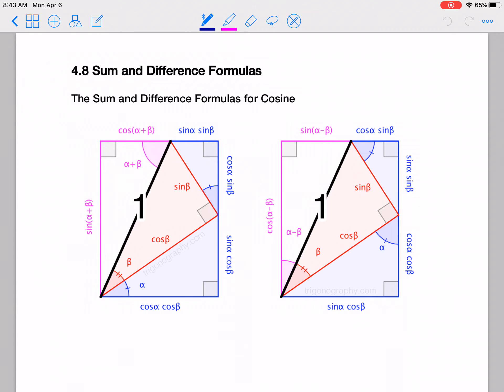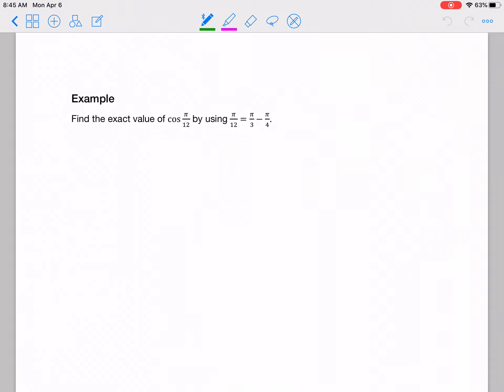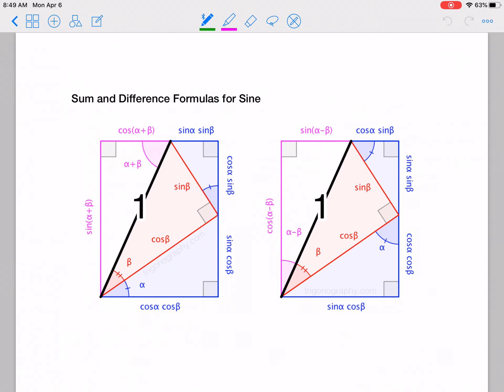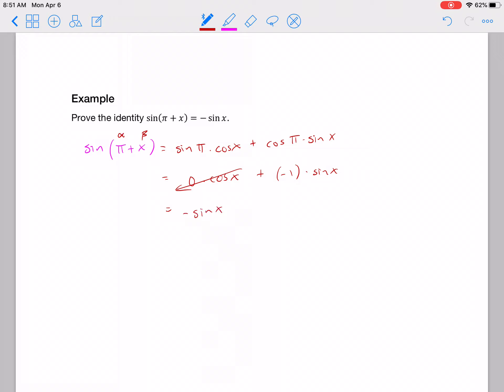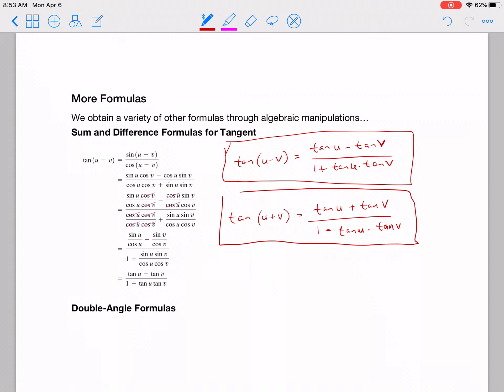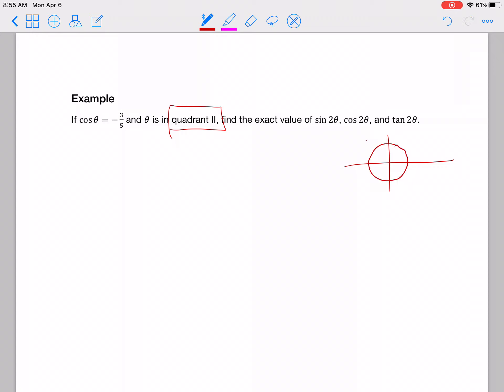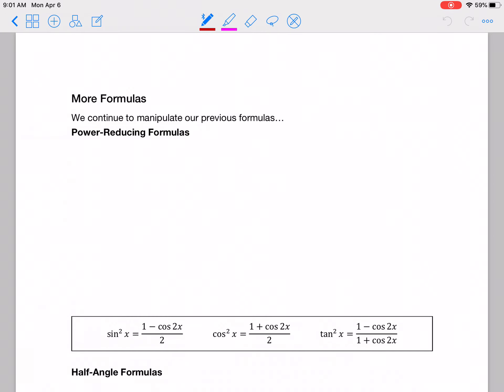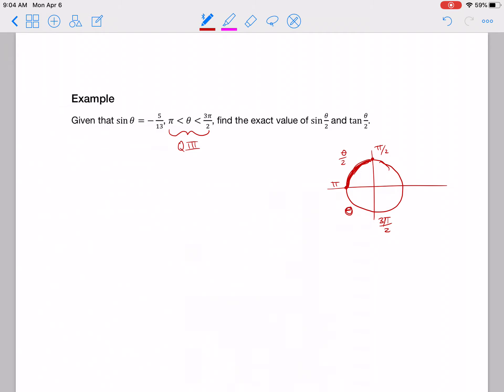Precalculus 4.8 Lecture